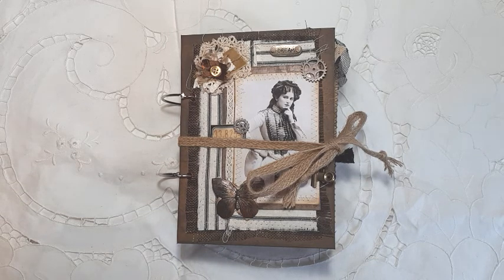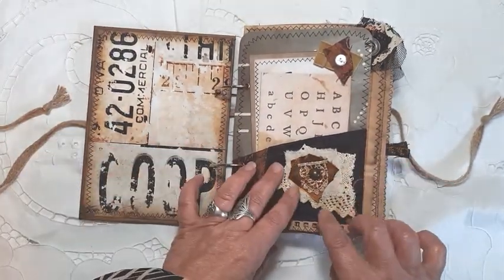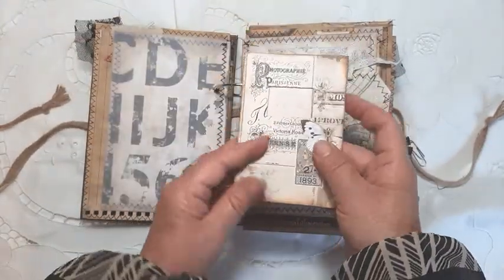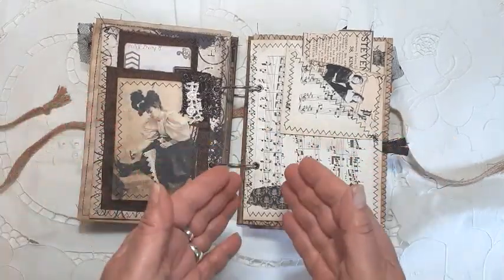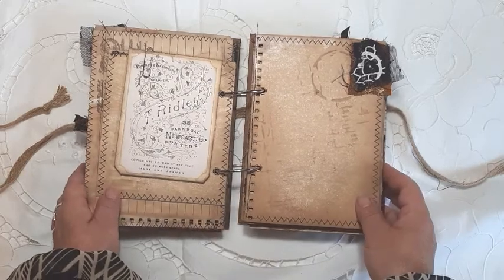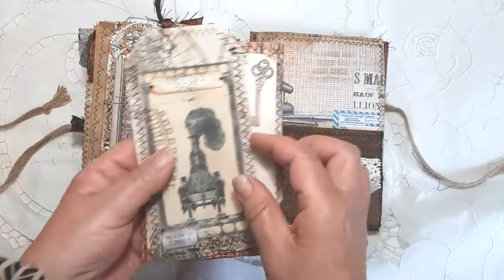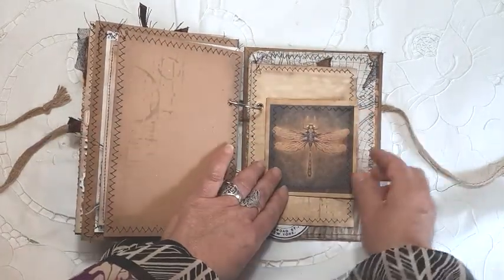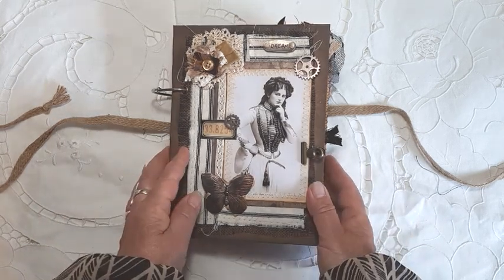SOLD - Handmade Steampunk themed Junk Journal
Stunning Steampunk themed ring bound Junk Journal now available in my Etsy store
(I apologise for the poor quality of the video but this does not bear any detriment to the quality of the journal itself).

Etsy Store